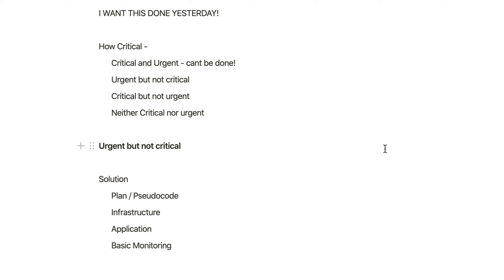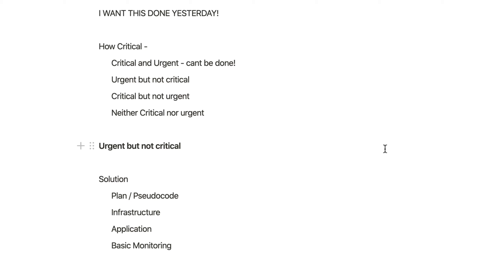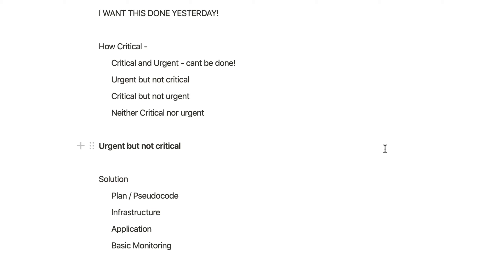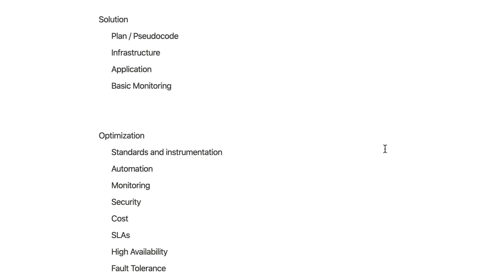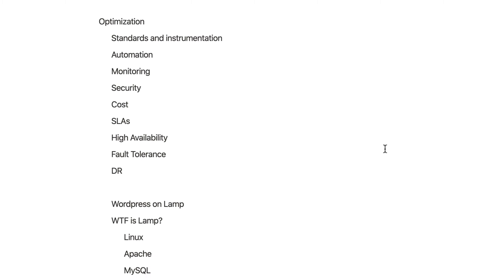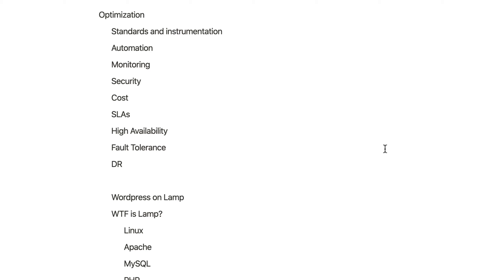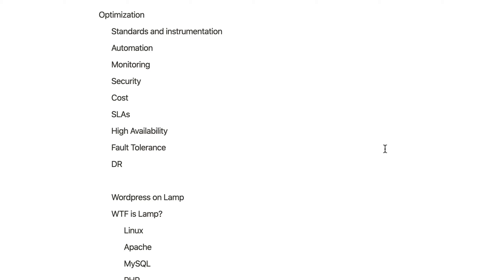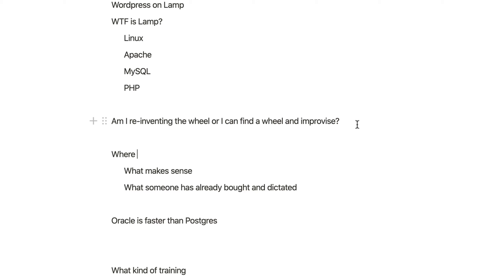1. Fully automated Wordpress on GCP deployment - A Rough day in the life of a DevOps Engineer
This is technically a simple devops automation training but anyone can use it and well in todays day and age everybody should. You would need some knowledge of GCP and Linux, if you don't look on my channel for the free trainings I have available on both. And first thing first, trust me its not rocket science, if someone like me can do it, anybody can!!!

I was actually creating a system to demo the Compute concepts and came up with 2 scenarios, and I picked 2 that I am going to struggle the most with because I have never worked directly on either.

1. WordPress ( LAMP Stack ) for VM Lifecycle
2. A J2EE application - for advanced concepts

I was trying to get it done in a hurry and did get it done in about 2 hours, but then realized this used to be a very standard situation in badly managed places, everything is due yesterday. If this is happening frequently enough time to find a new job, but even in the best managed places you are going to run into situations when you have to deliver on a short notice, and worse something you have never worked on before.

Long Videos but these are recorded in a single sitting, all of them :), and so I think it would be very beneficial to someone who is initmidated by the amount of things we need to learn (or do we) and how things are practically done and how they go wrong and how we recover from them. As I always say dont know what do people actually learn from videos where everything goes right, if you are in the same boat, enjoy.